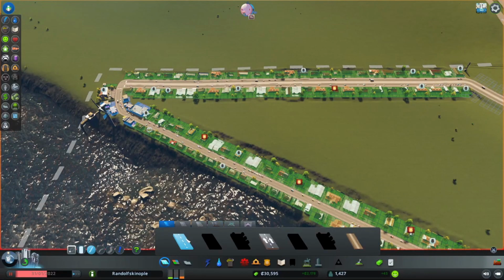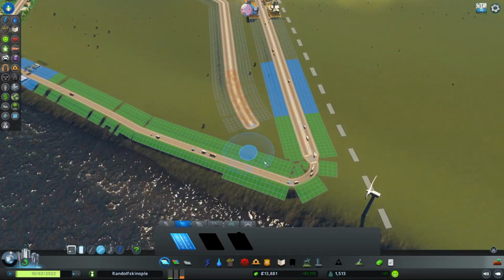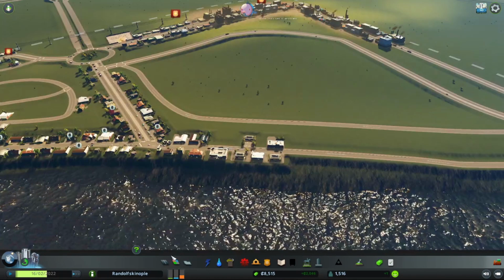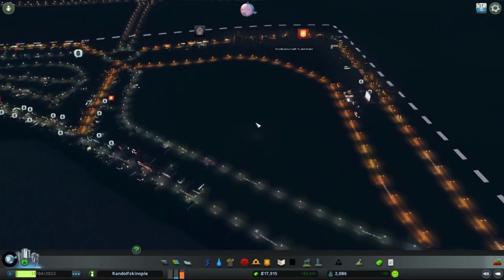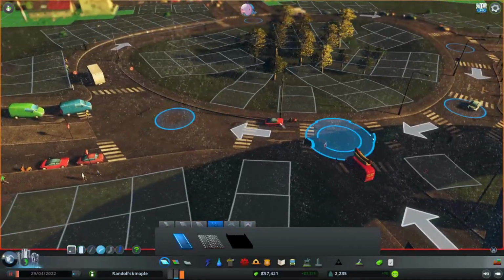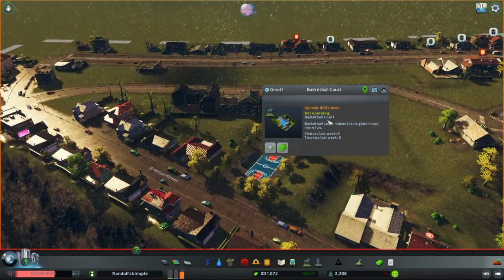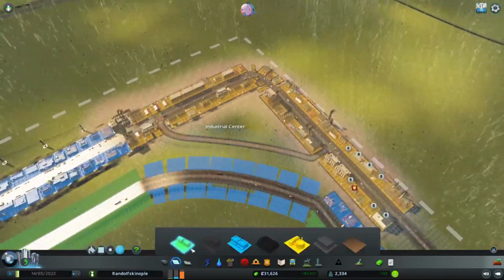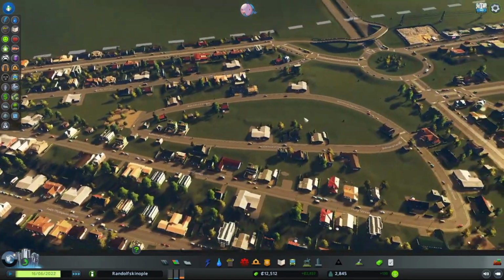🏙️EP 02 - Cities Skylines - Welcoming new Citizens.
As the foundations have been laid we look to build upon them by increasing our infrastructure as well as providing basic utilities for our people while also laying out future plans.

The aim is that the viewers, YOU will act as the city council and submit projects/requests on what to do next in our wonderful town. We will then use the Like system of comments to prioritise. Failing that, I will likely just choose what benefits us most!

So please drop your comments below with suggestions!

Twitch Streams - Mon-Wed-Fri 20:00-00:00 (BST)

I regularly stream mix of real time strategy consisting of the Total War series, Paradox titles, the legendary battle brothers and a sprinkle of Indie games to keep it fresh. We have a great community who interact with witty banter, random facts and general chit chat, all whilst assisting me along the way.

📲If you want to join a great place for discussion on the types of games I play, chat with me and others or find a community game check out my discord.

Why not help a brother out when purchasing games, use this link and support the Clandolfski!